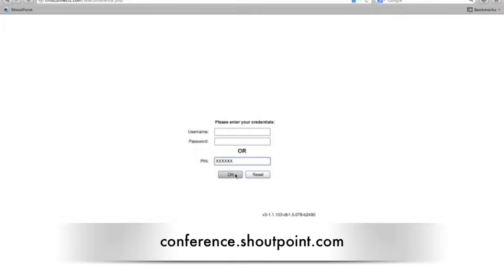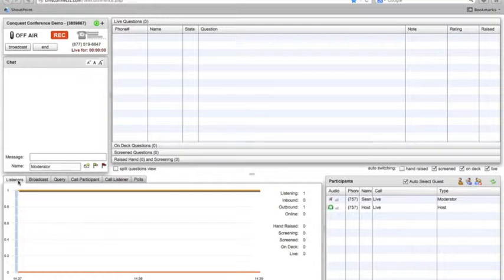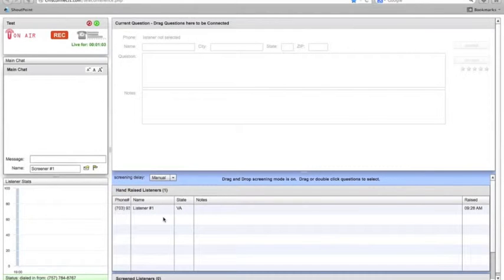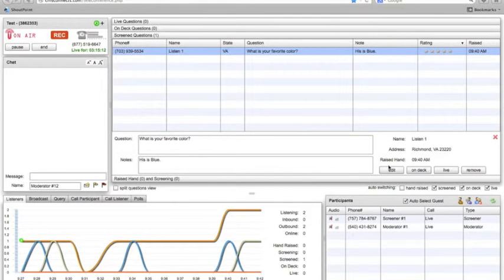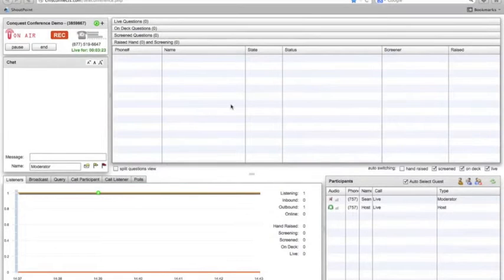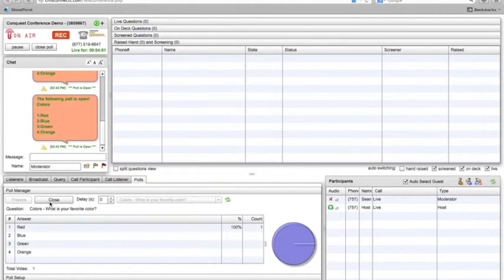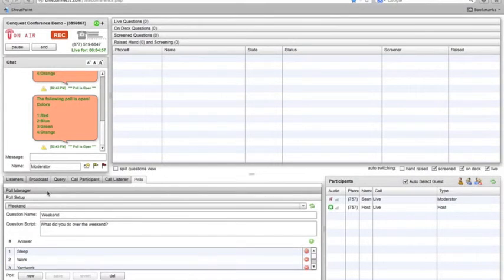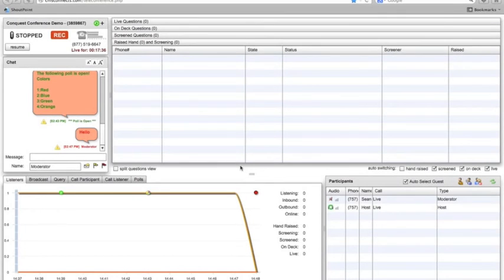Tele TownHall Demonstration